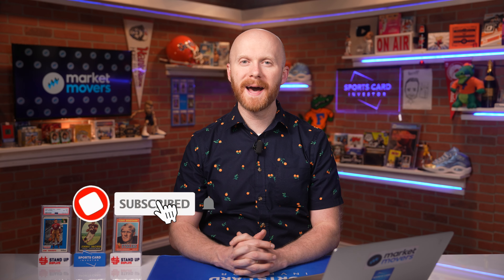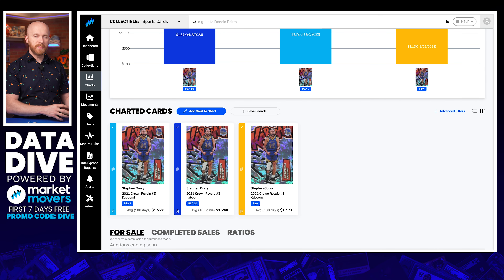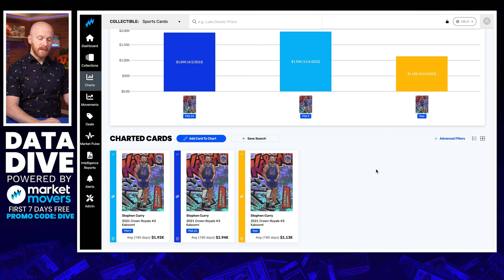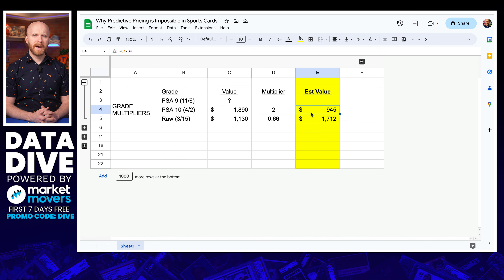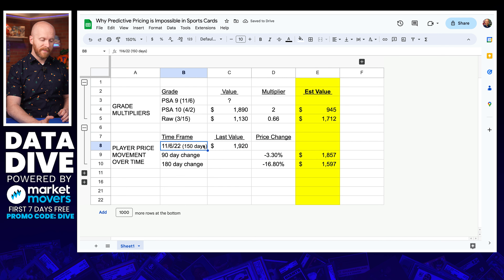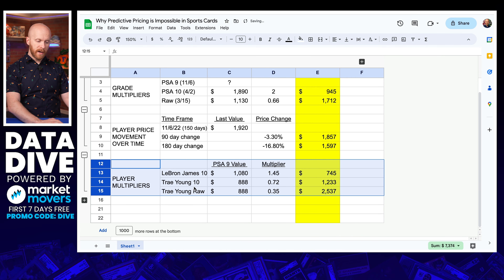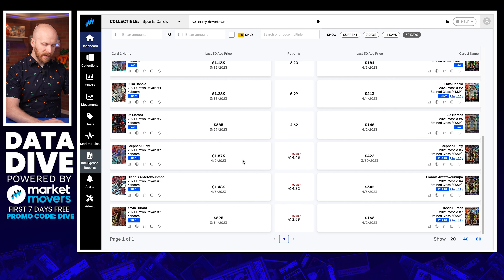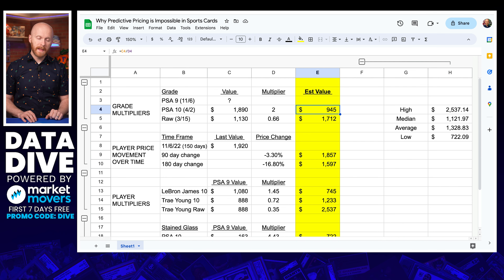Why Sports Card Predictive Pricing is IMPOSSIBLE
SPORTS CARD PRICING IS HIGHLY ILLOGICAL. And THAT is why predictive pricing models are a waste of your time. Allow me to explain.